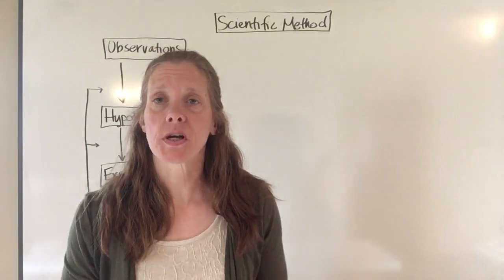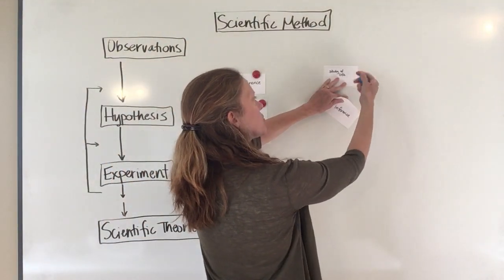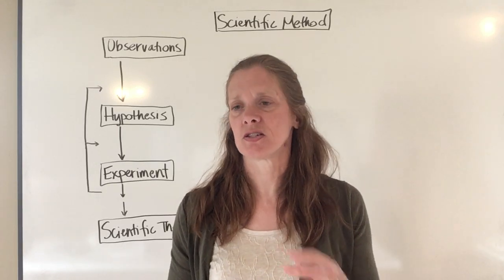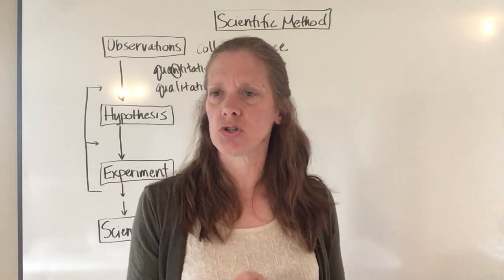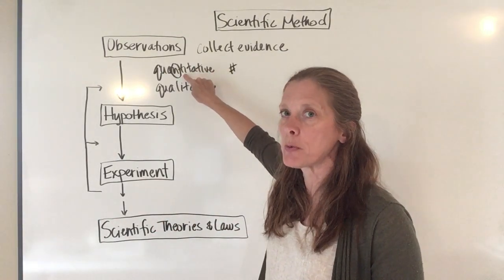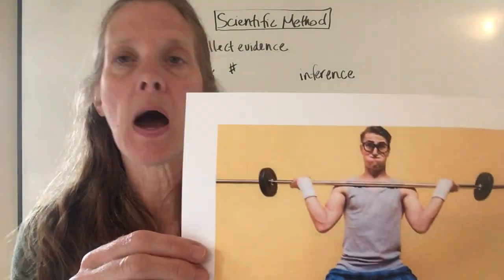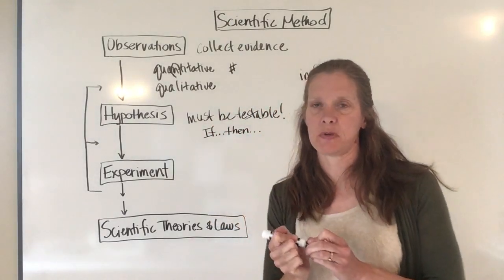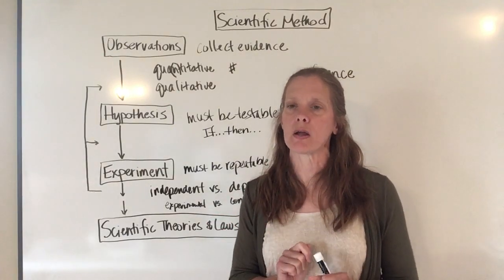Biology Module 1 #1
The scientific method is the basis for all science. Science isn't just a collection of facts! We'll talk about the process.